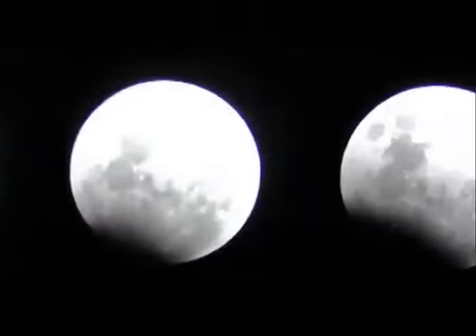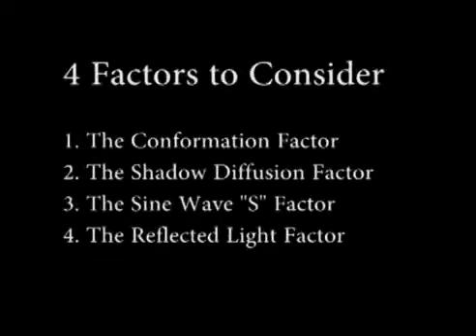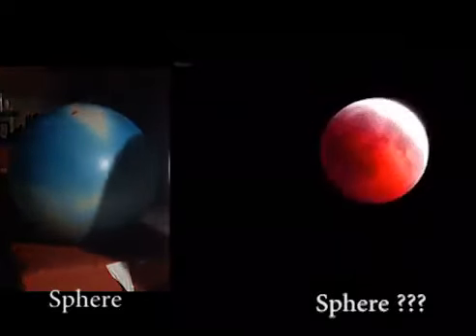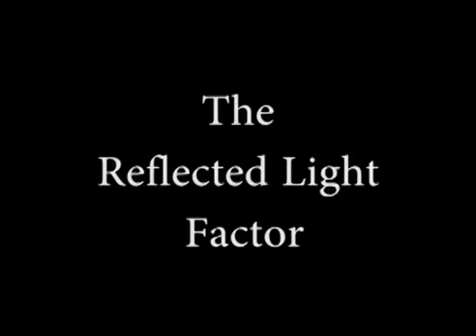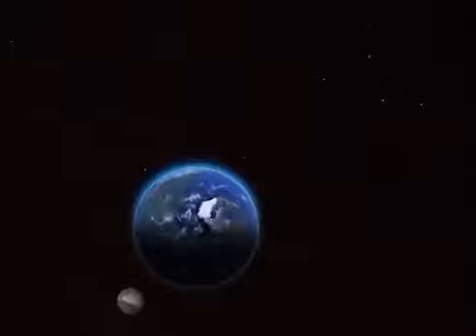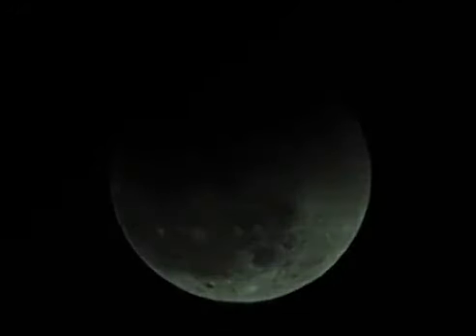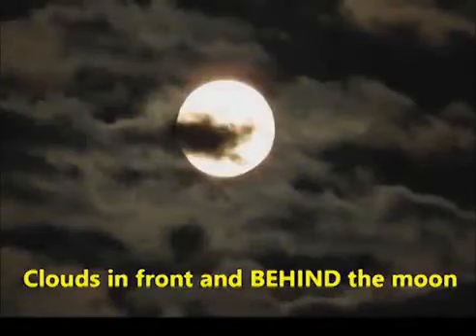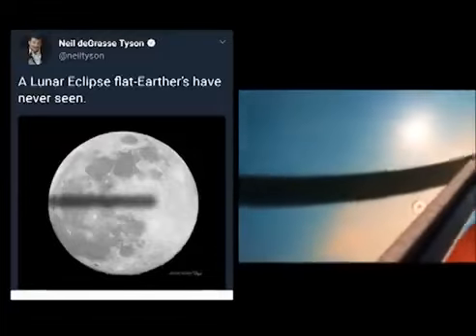Flat Earth: Heliocentric eclipses destroyed